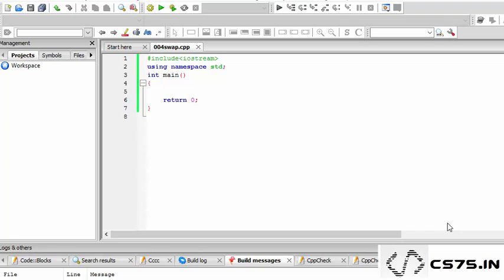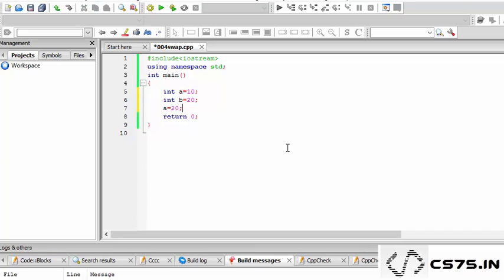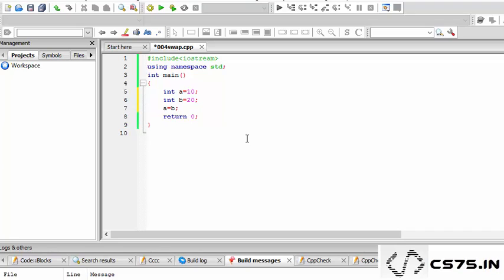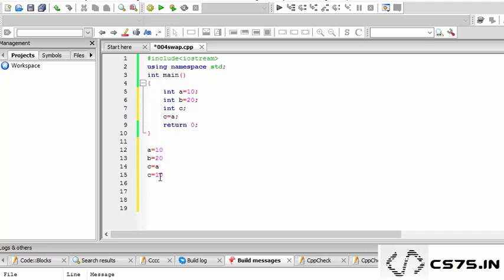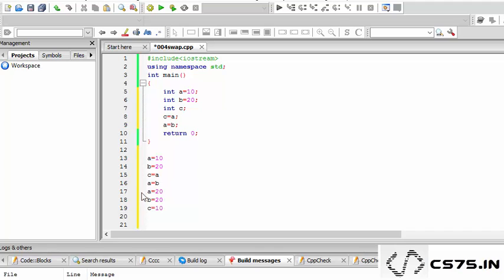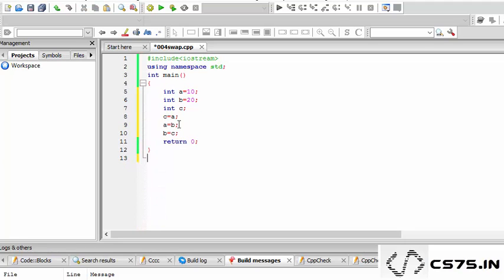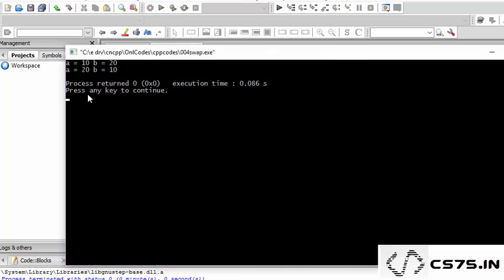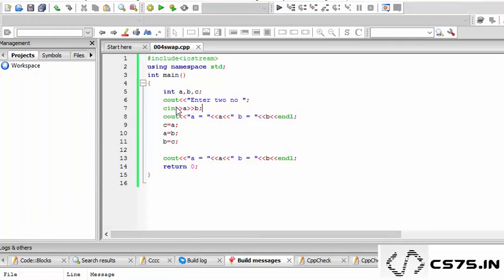C++ Program to Swap Two Numbers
Code Tutorial
Link : Will Be Available Soon